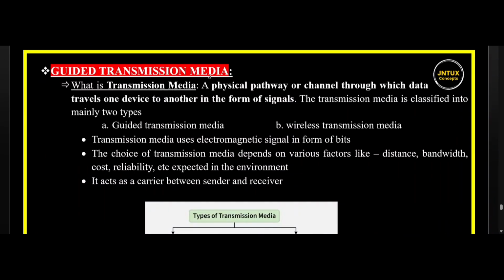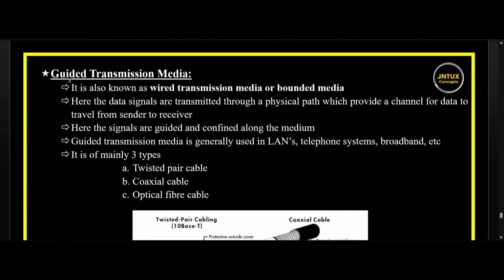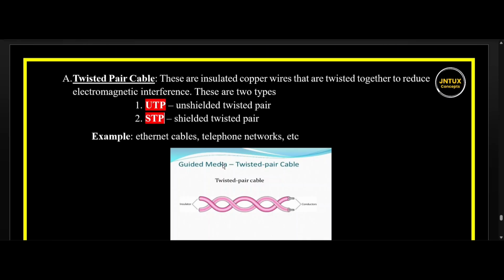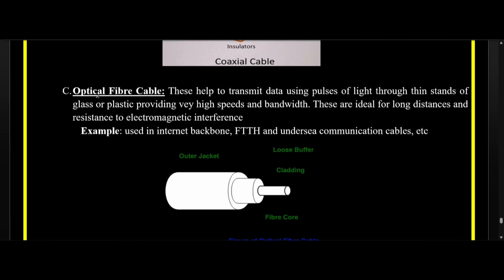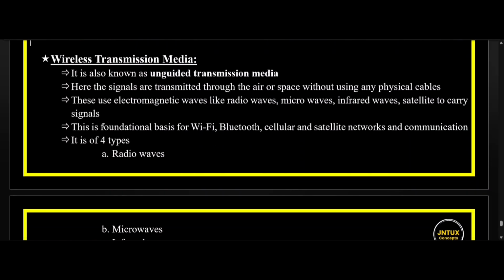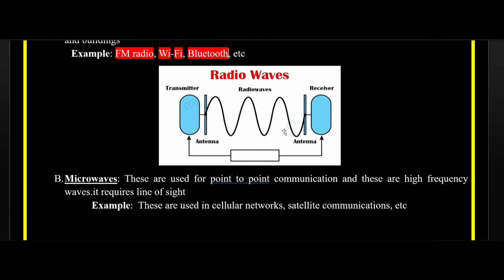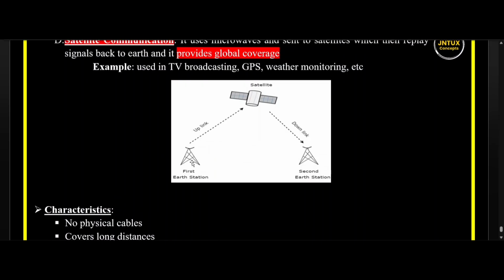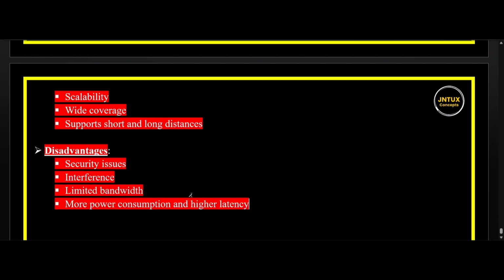GUIDED TRANSMISSION MEDIA & WIRELESS TRANSMISSION | R23 CN&IP | UNIT - 1 | B.TECH | JNTUA, JNTUK,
Guided Transmission Media and Wireless Transmission, these two topics are discussed in the above video.
* It comes under the Computer Networks and Internet Protocols (CN&IP) subject of R23 regulation